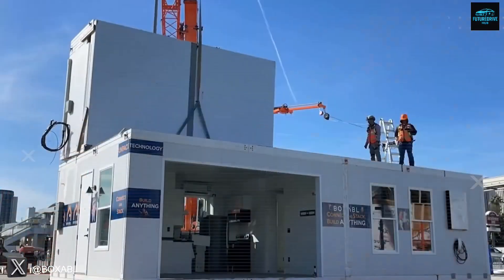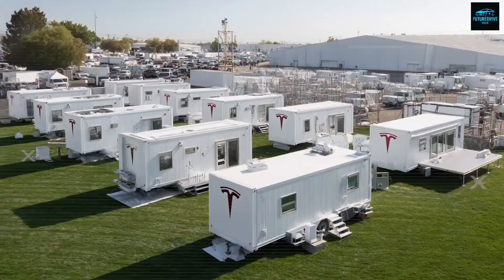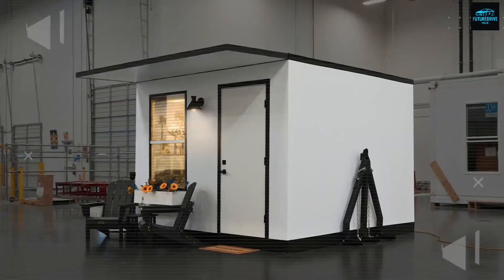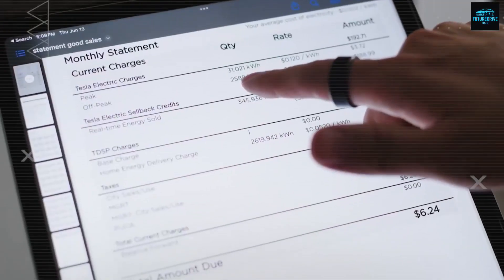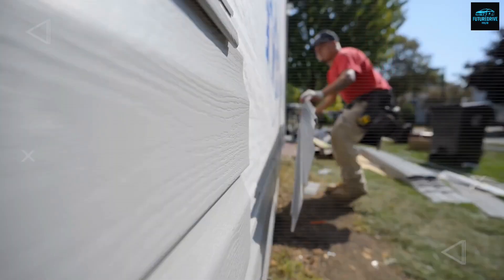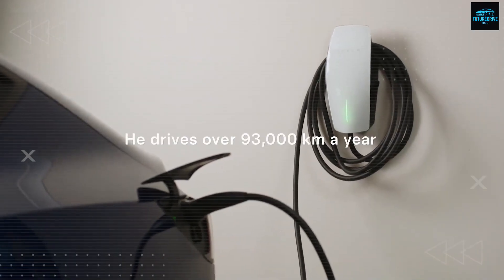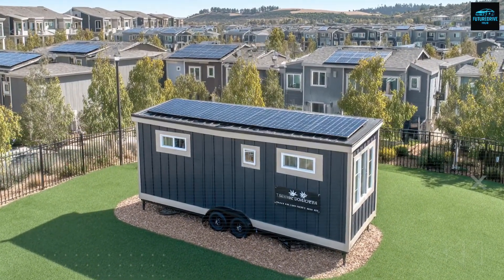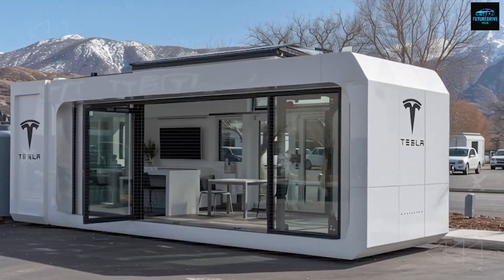Tesla’s $7,995 Tiny House Just Ended Boxabl – Free Land + Zero Bills Explained!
The housing revolution has officially begun. Tesla is quietly preparing something that could completely change how we live — a fully functional home priced at just $7,995 that can power itself, move anywhere, and even pair with real “free land” programs across the U.S.

In this video, we break down exactly how the Tesla Tiny House works, how free land towns in Kansas, Nebraska, and Colorado are helping people start fresh, and whether this marks the end of Boxabl’s dominance in the affordable home market.

You’ll see why Tesla’s modular, solar-powered home could become the ultimate solution for energy independence, low-cost living, and mobility freedom in 2025 and beyond.

📌 Watch till the end to discover:

How Tesla’s $7,995 home actually generates its own electricity ⚡

Real U.S. towns offering free or nearly-free land programs 🏡

Full comparison: Tesla Tiny House vs Boxabl Casita 💡

True cost of living off-grid with solar + battery setup ☀️

Why this could be the biggest housing disruption since the Model 3 🚀

We cover Tesla updates, EV tech, free energy innovations, and next-gen living every week.

Tesla’s next-gen smart housing

Free land programs across America

Off-grid power solutions

The future of affordable, sustainable living